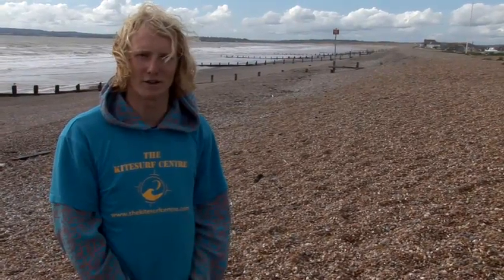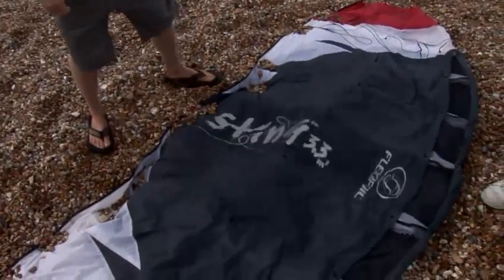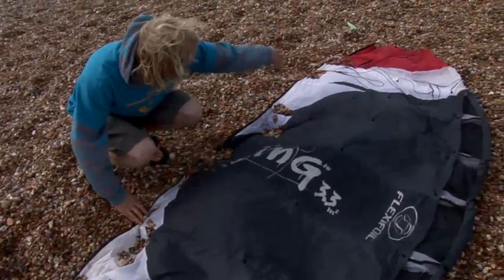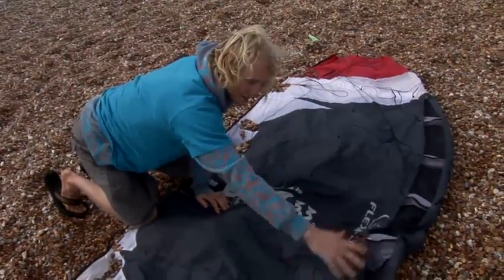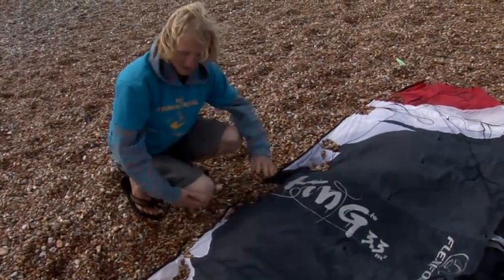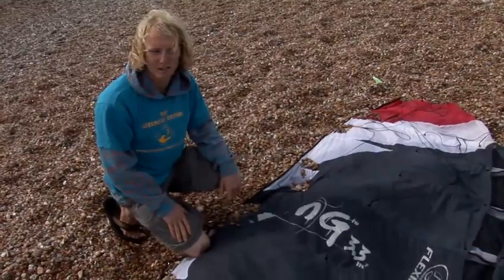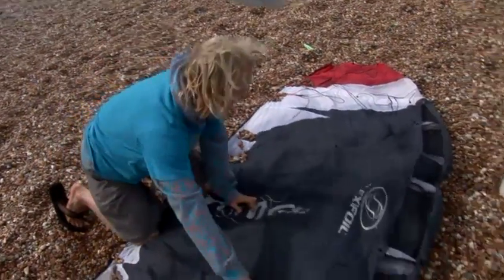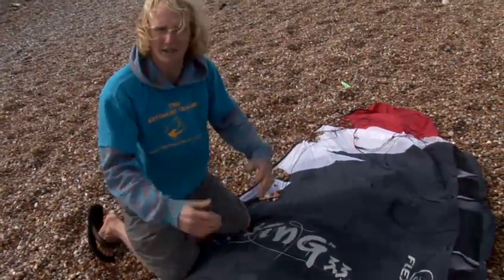How To Start Flying A Flexifoil Kite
Have you ever wanted to get good at kite flying. Well look no further than this guide on How To Start Flying A Flexifoil Kite . Follow Videojug's professionals as they steer you through this informative video.